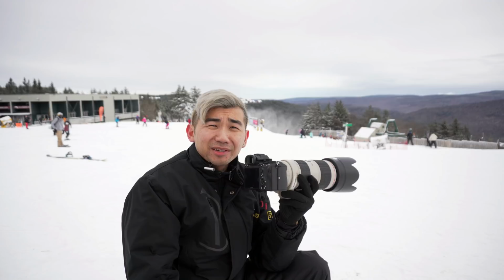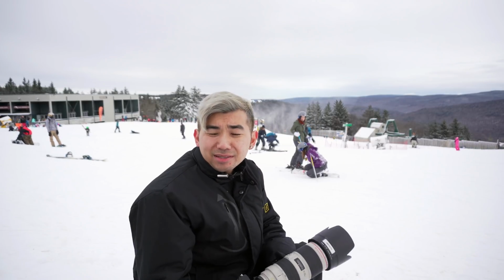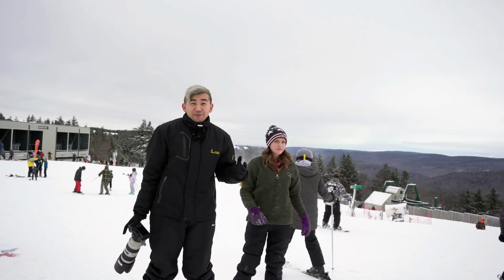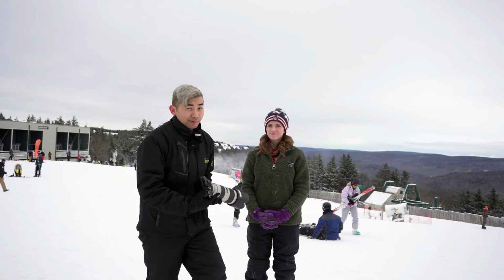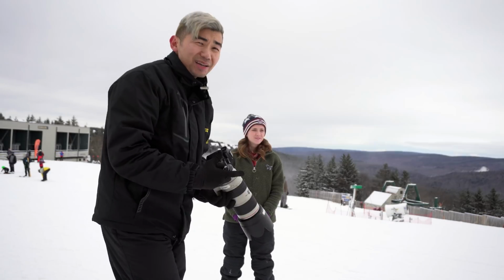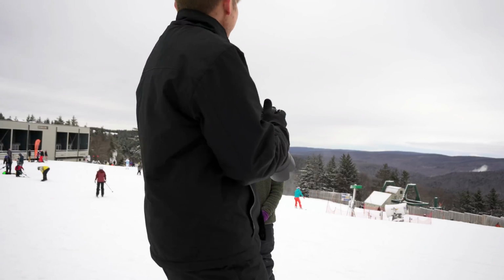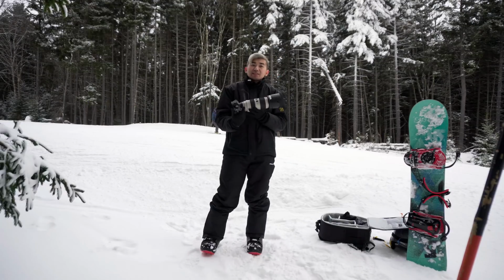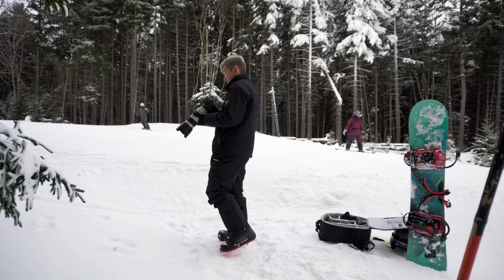Snowboarding with the Sony A7RIII!!! A Canon user's Real World Review: IT'S AMAZING!!!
What's up Nopsters! Welcome back to another episode of Digital Noise! Today we hit the slopes in effort to test out and review the Sony A7RIII. In one word to describe it? AMAZING!

Gear used to make video:
On-Camera Audio - Rode VideoMicro
Audio Mic - Zoom H1 with Sony ECMCS3
Drone - DJI Mavic Pro
Slow Motion Video - Samsung Galaxy S8
Stabilizer Gimbal - Zhiyun Crane Smooth Q
Passion